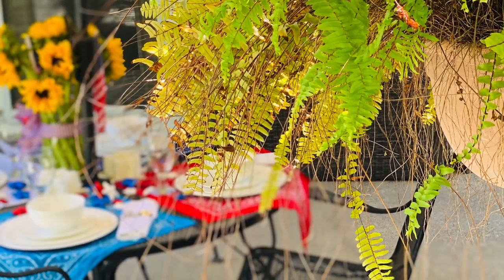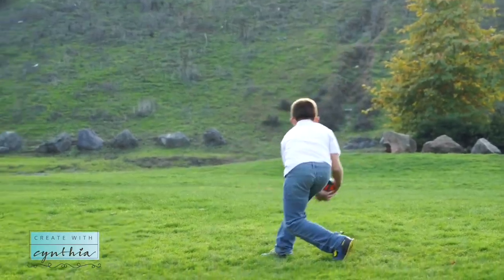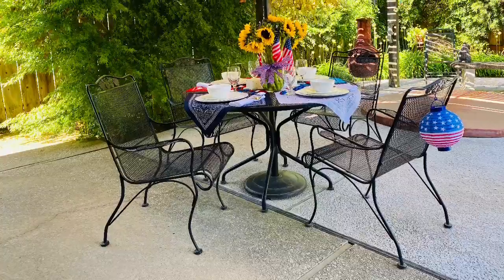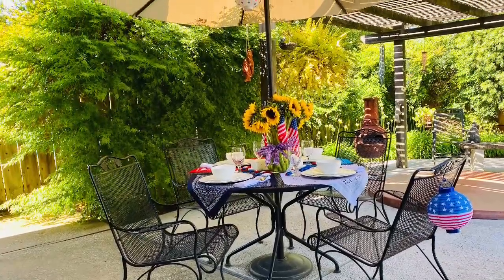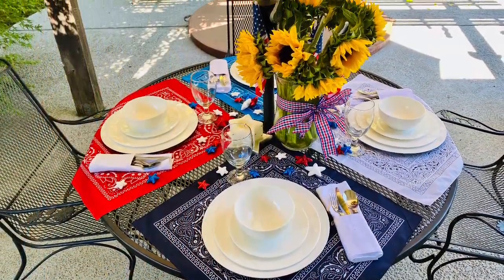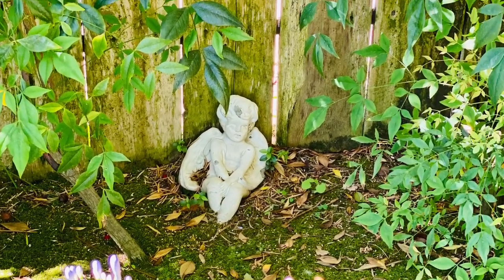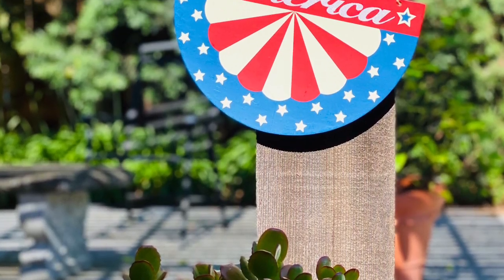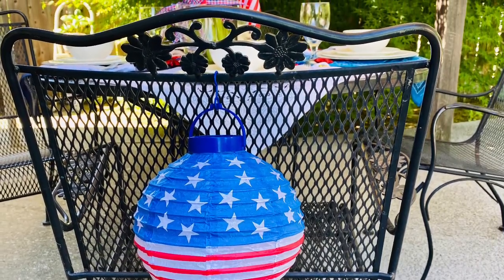Easy Summer Table Decorations | Patriotic Tablescape Ideas | 4th of July (2020)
Are you looking for Easy Summer Table Decorations while Celebrating Red, White and Blue? Celebrate with me, won’t you? A Patriotic Tablesetting Celebrating Red, White and Blue.

I’m Cynthia the voice behind Create With Cynthia, a DIY Home Decor blog where I share tips and tutorials on crafts with a seasonal flair as well as, vintage furniture makeovers. I also enjoy sharing about my little family of five. I have two teen boys and two pups and we live in Northern California.

To purchase any of the products I use in my videos go to CreateWIthCynthiaShop.com